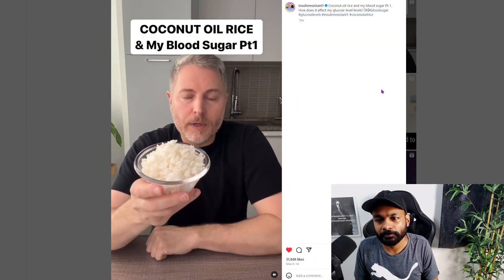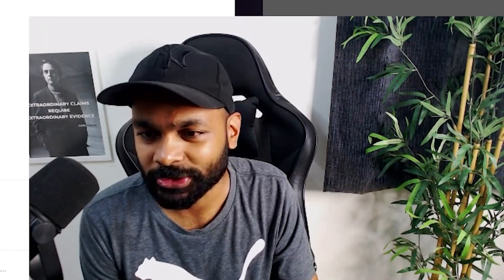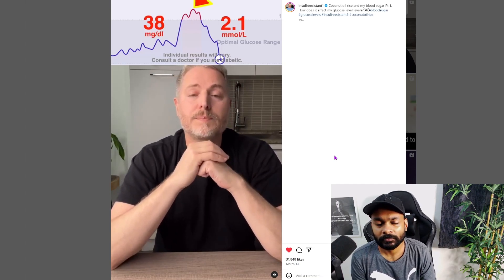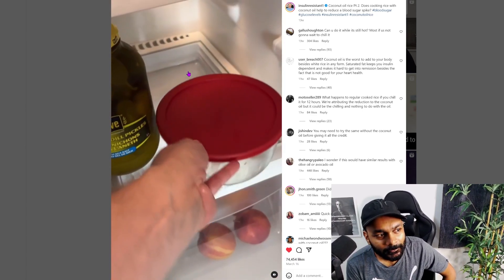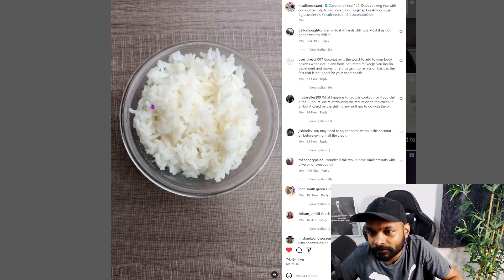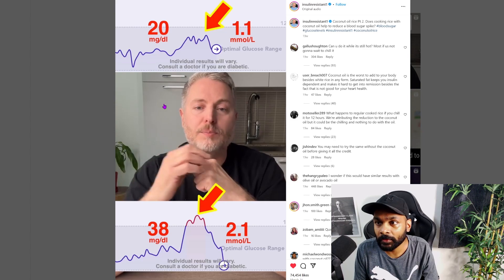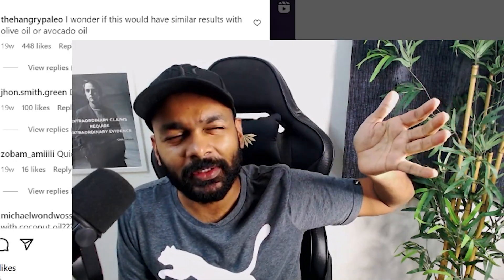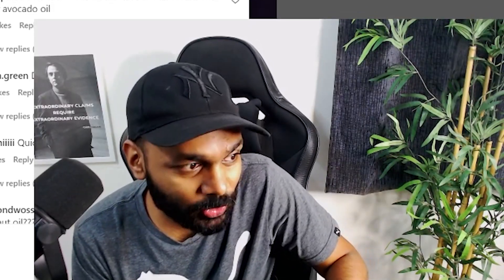Eating rice cooked in coconut oil helps you lose fat?